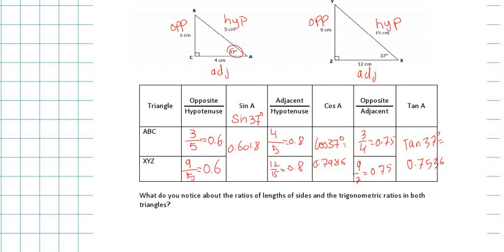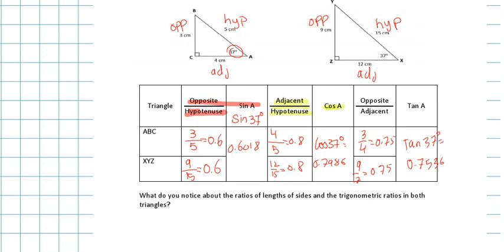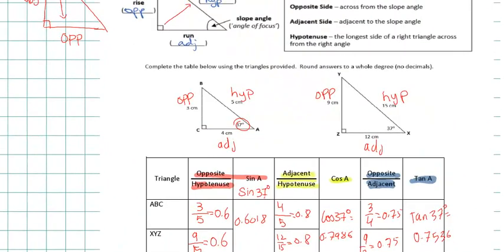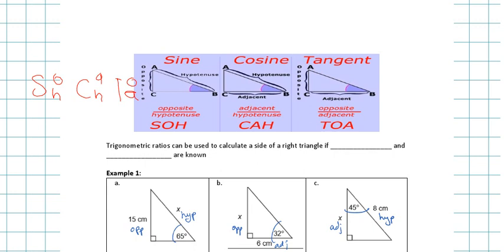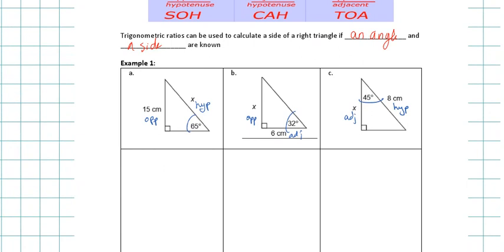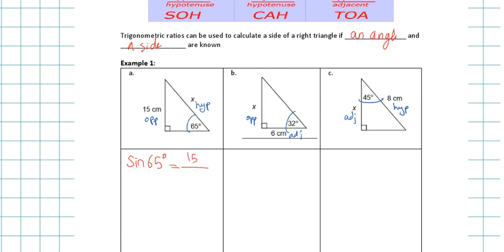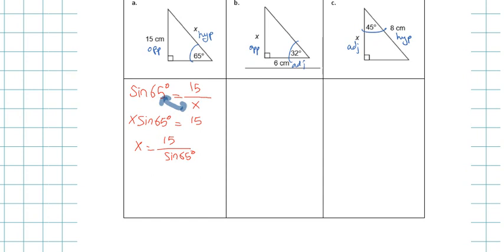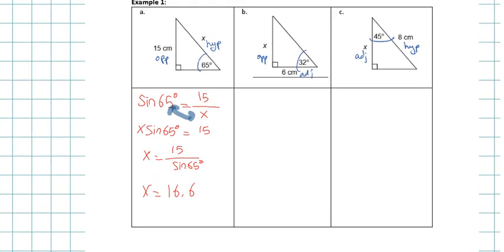march 5 primary trig ratio 1